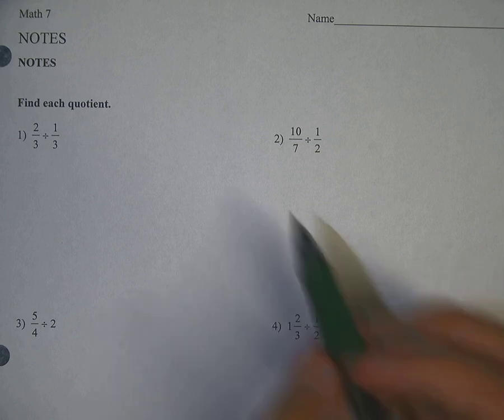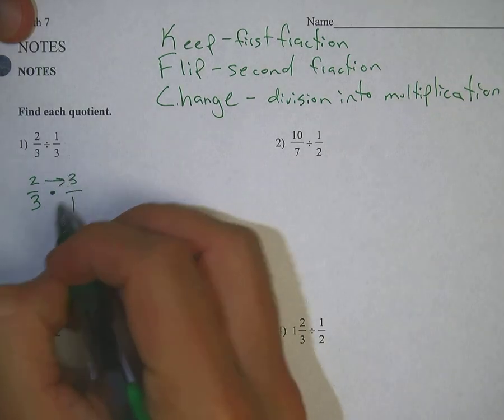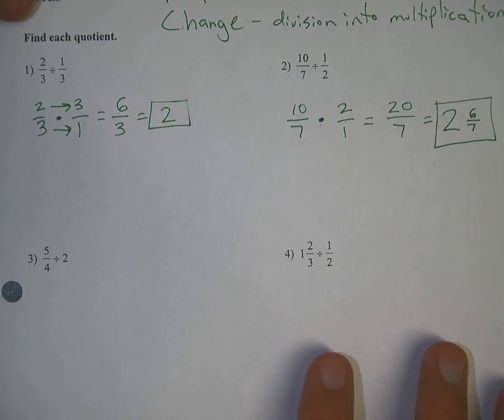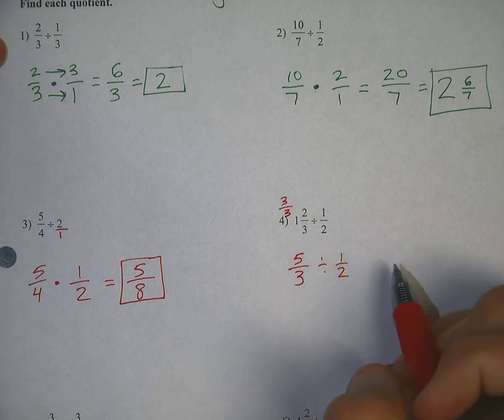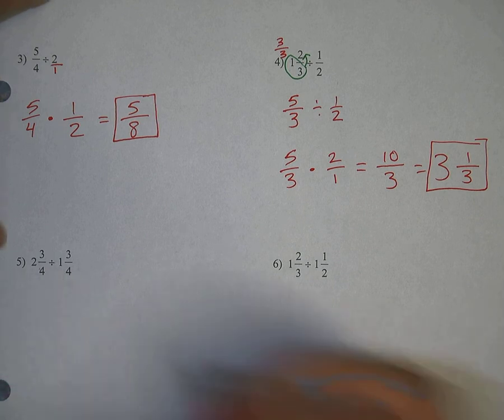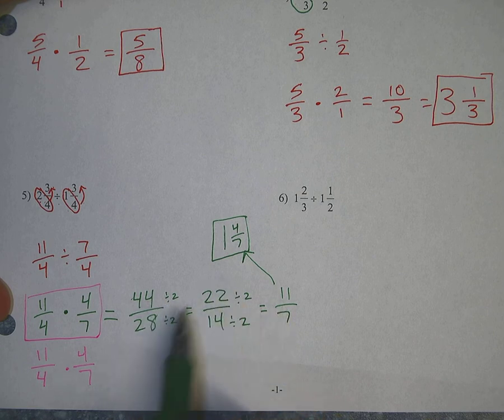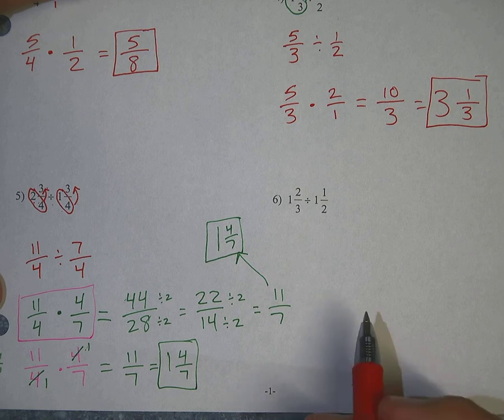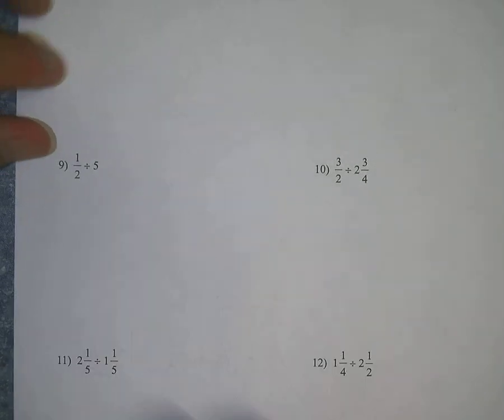Dividing Fractions and Mixed Numbers